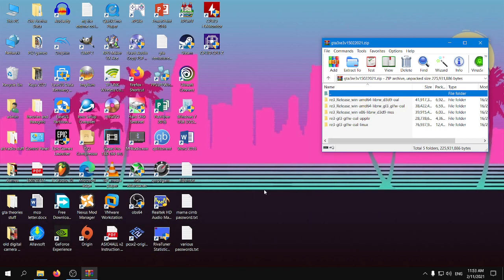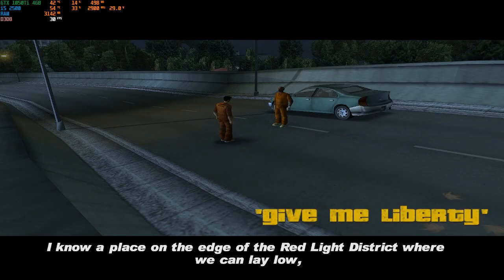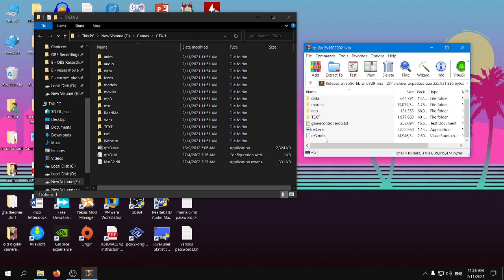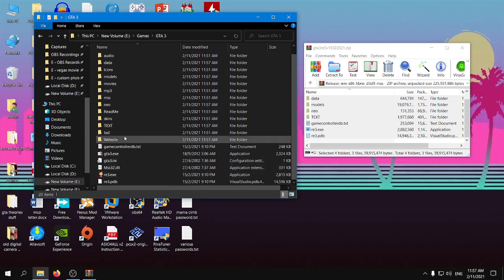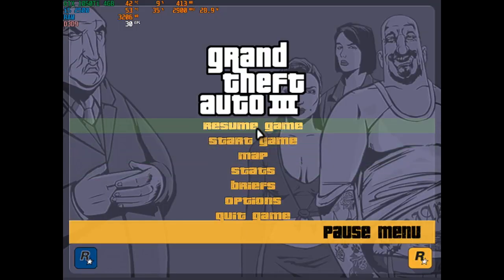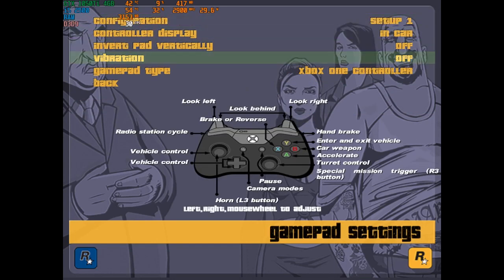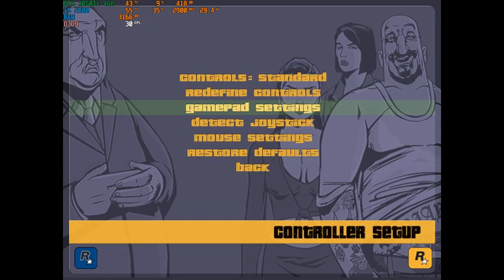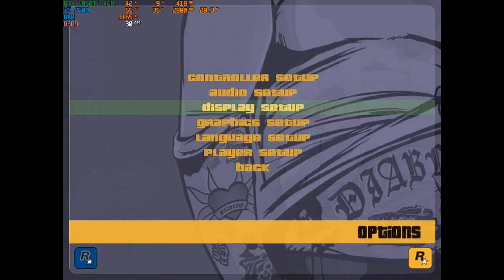GTA 3 Re3 Full Installation Guide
Timestamp:
00:00 - Intro
00:14 - A look back at original GTA 3 game
00:58 - Overview of the GTA re3 files
01:34 - Installing GTA re3 files into GTA 3 folder
02:08 - How to run the game after installing
02:25 - Overview of GTA re3